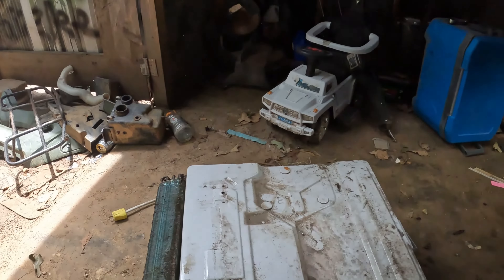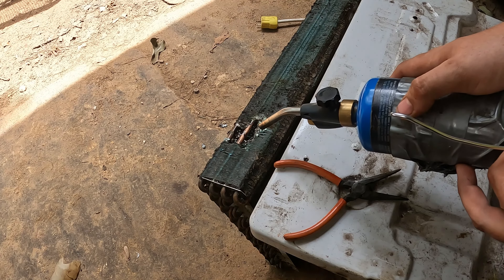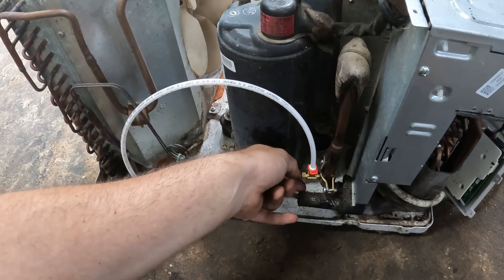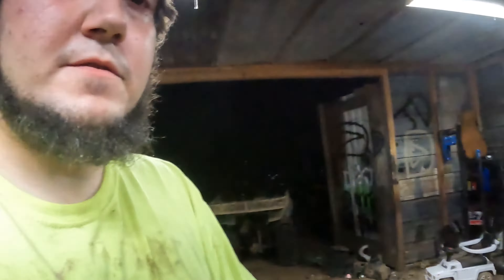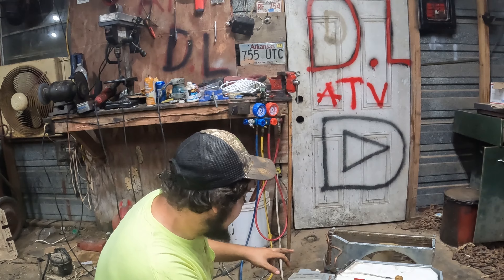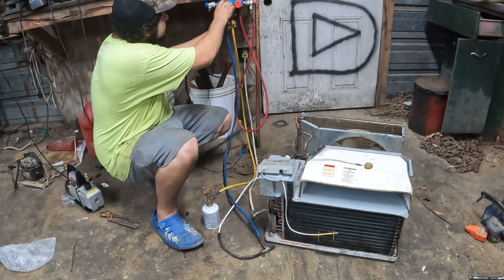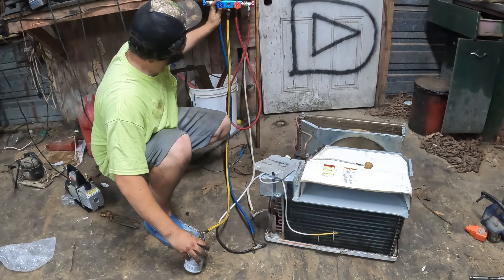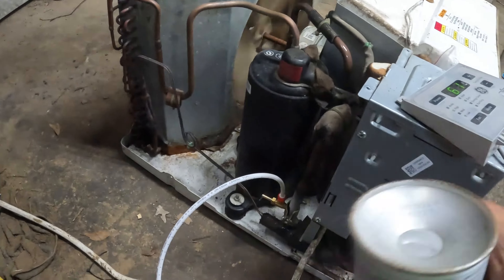DIY Recharging a Window A/C With R-134A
i got a window a/c the had a hole drilled in the cooler had to patch the hole and put Freon back in it